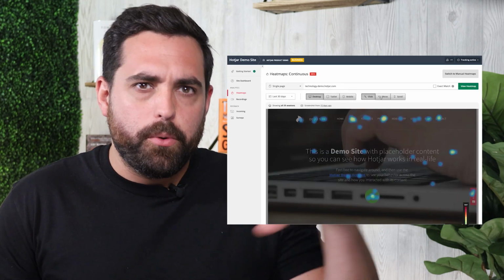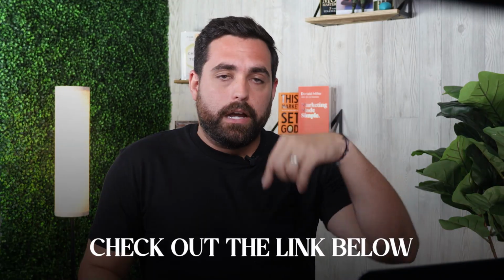The Truth About Shopify Website Speed What You Can Do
Improving website speed is very important to increase conversion on your site, but there are several factors impacting your speed.. Some which you can’t really control.. Let's talk about Shopify website speed.
Chapters:
00:00 - Introduction
01:29 - What are some website speed factors you can't control
04:48 - What are some website speed factors you can control
08:09 - What are some apps that can help with you shopify site speed.